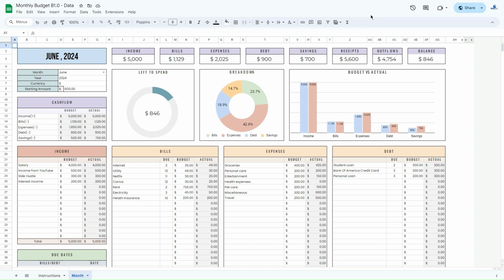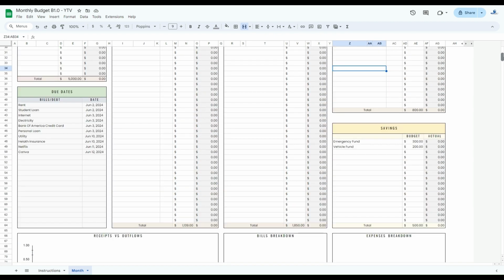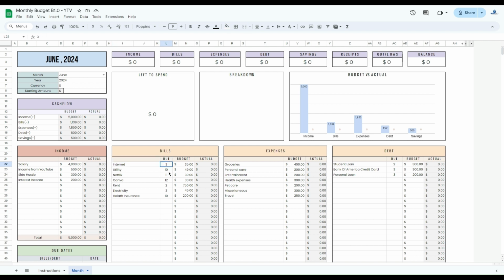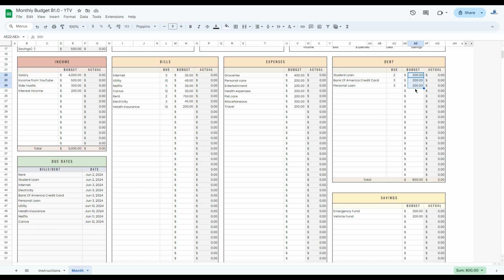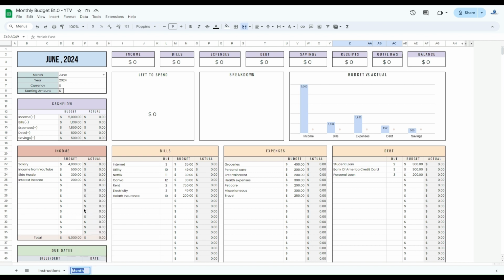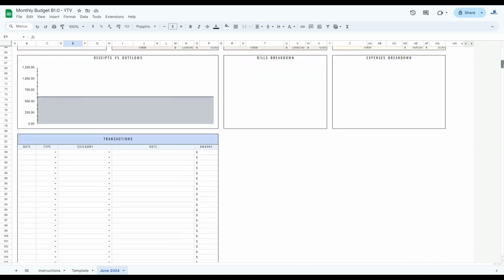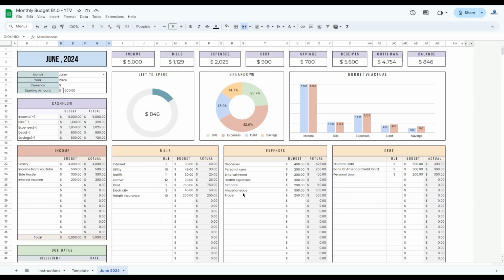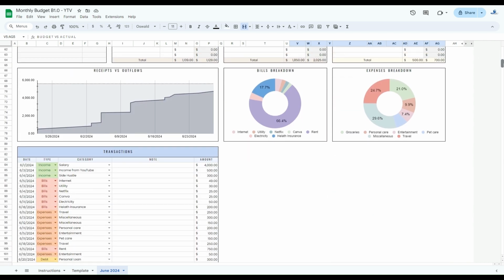Master Your Finances: Monthly Budget | Google Sheets | Income, Bills, Expenses, Debts and Savings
Welcome to our monthly budget Google Sheets instruction video!  Our budget sheet has two tabs. The Instructions tab offers detailed guidance and tips, while the Month tab helps you manage your budget. Before you start, make a copy of the sheet to have a backup. Click the File menu, select "Make a Copy," name it (e.g., "Monthly Budget - Empty"), and save.

In the Month tab, list your income, bills, expenses, debts, and savings, then set your budget for each category. Record transactions in the transaction section, which automatically updates your actual values. If your budget is consistent, save the tab as a "Template." Copy and rename this tab for each new month.

Track your finances by entering transactions with the date, type, category, and amount. The sheet updates totals and charts, helping you visualize your financial situation. Pie charts show spending and savings distribution, while bar charts compare budgeted and actual amounts.

Our Google Sheet comes with four color themes for easy readability. Switch between themes based on your preference.